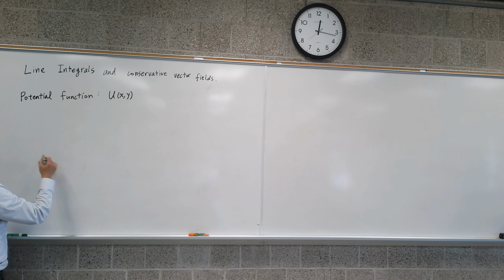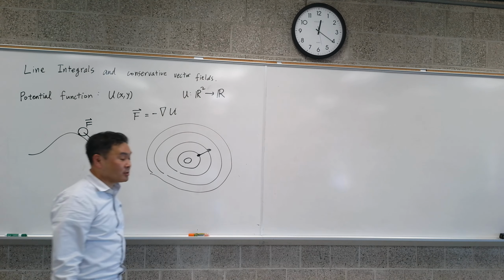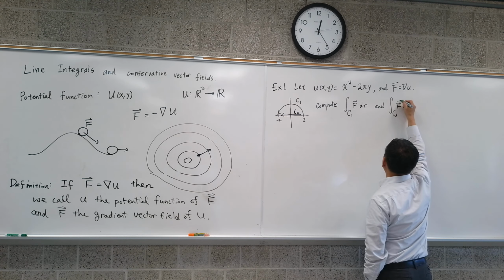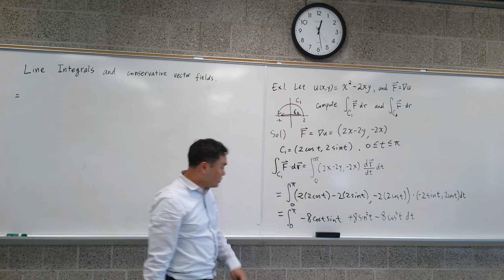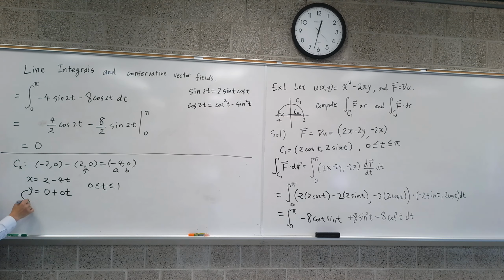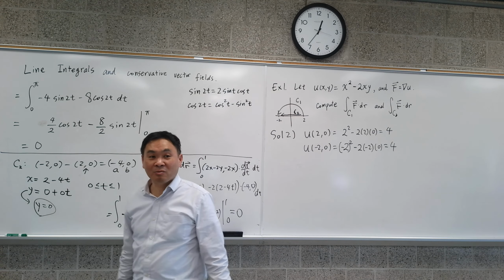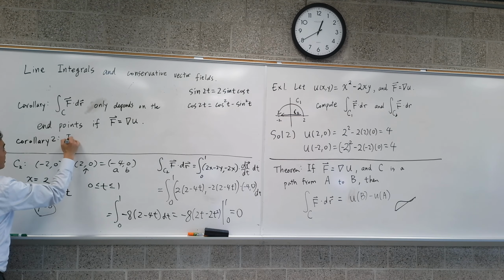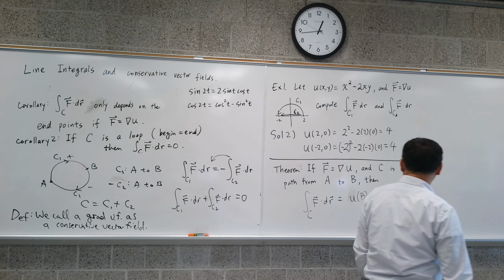Line integrals and conservative vector fields